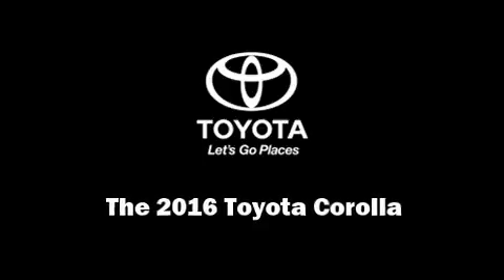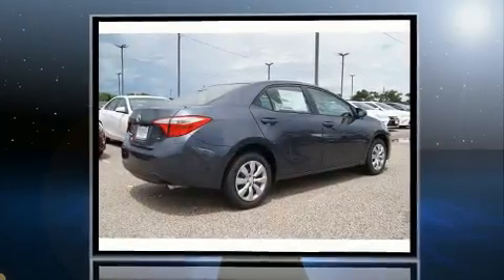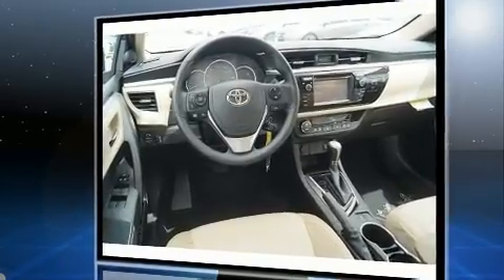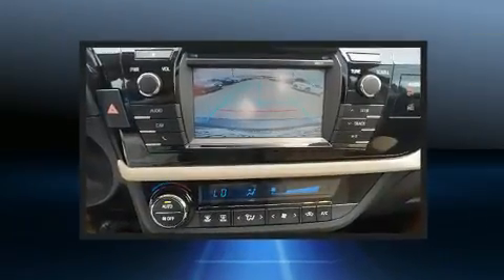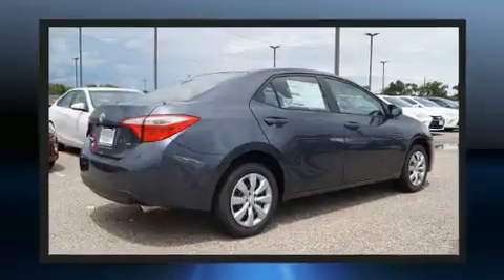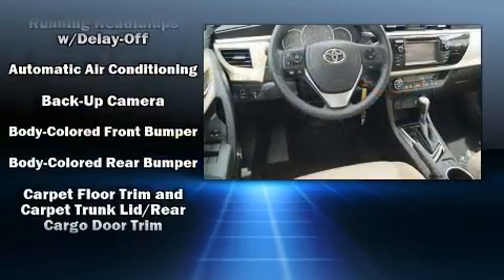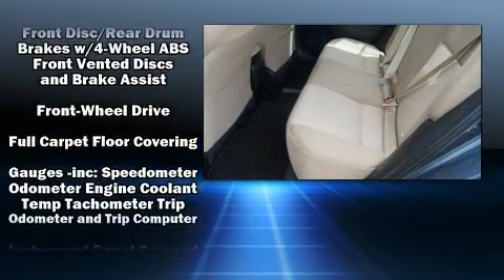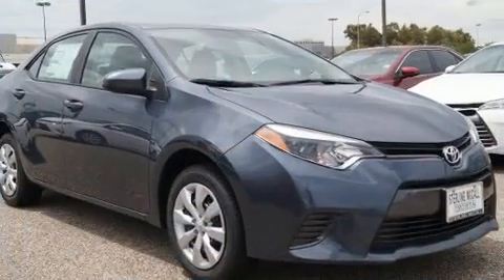2016 Toyota Corolla LE in Houston, TX 77074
Outstanding design defines the 2016 Toyota Corolla. This 4 door, 5 passenger sedan is ready to drive off the showroom floor! Smooth gearshifts are achieved thanks to the 1.8 liter 4 cylinder engine, and for added security, dynamic Stability Control supplements the drivetrain. A wealth of standard features means that you no longer have to sacrifice. Such as remote keyless entry, delay-off headlights, 1-touch window functionality, an outside temperature display, front bucket seats, power door mirrors and heated door mirrors, cruise control, and power windows. You and your passengers will enjoy the stereo system, which includes a CD player with MP3 capability, steering wheel mounted audio controls, and 6 well positioned speakers. Toyota ensures the safety and security of its passengers with equipment such as: dual front impact airbags with occupant sensing airbag, head curtain airbags, traction control, brake assist, a panic alarm, and ABS brakes. This car was designed with safety in mind, allowing you to drive with even greater assurance. We pride ourselves on providing excellent customer service. Stop by our dealership or give us a call for more information.